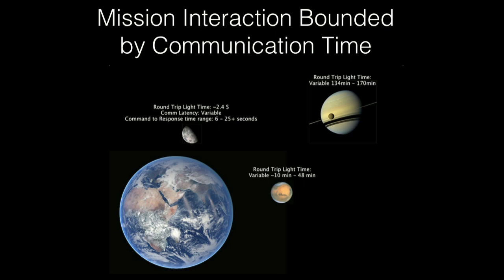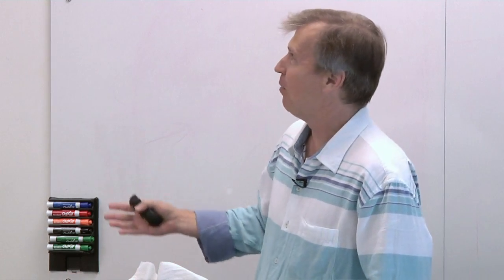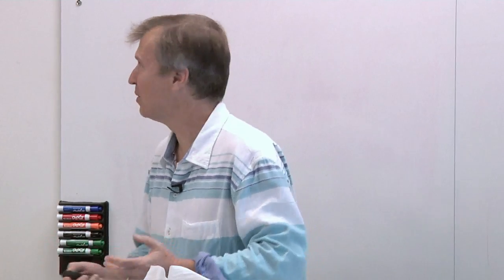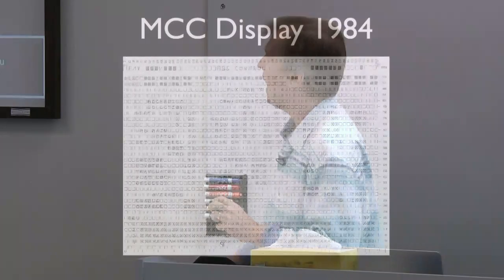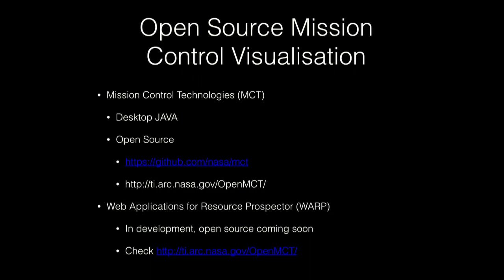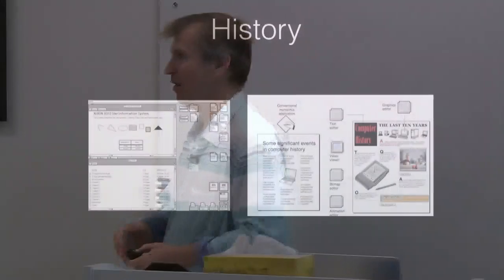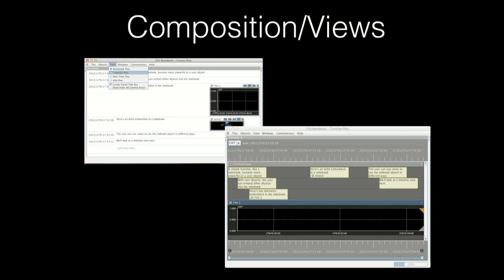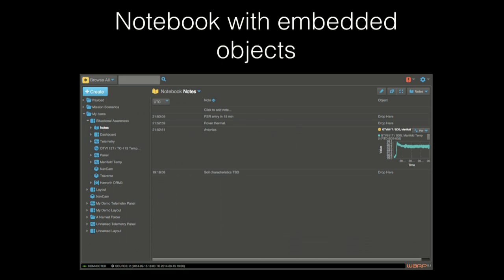Open Source Chrome Browser Mission | Jay Trimble | Talks at Google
"Space missions in their many forms, from robotic surrogates that extend our senses farther than they’ve ever been, to crewed missions that extend human
presence into the solar system, all depend, to varying degrees, on ground-based mission control. Bounded by the speed of light, mission control interacts with people and spacecraft as a partner in enabling exploration. Pioneered by Chris Kraft and his team at the dawn of the space age, the core concepts of mission control are largely unchanged since we took those first steps on the Moon. New technology, however, presents the possibility to evolve mission control, giving us new capabilities and flexibility in how we plan and execute missions.

WARP (Web Applications for Resource Prospector) a new open source toolset for
mission visualization, brings mission control to the Chrome Web Browser. WARP
design, driven by the Resource Prospector Lunar Mission and the Jet Propulsion
Laboratory’s deep space missions, is a generalized model for space operations,
providing distributed situational awareness for mission decisions from anywhere. WARP integrates multiple data sources into a coherent visualization toolset from which users may assemble their own software, breaking down the “old” paradigm of traditional mission control disciplines and applications. This frees us to operate based on mission needs, rather than constraints enforced by software application boundaries.

Bio

Jay Trimble is a member of the Intelligent Systems Division at NASA Ames
Research Center. He is the mission operations and ground data system manager for the Resource Prospector Lunar Rover Mission. Prior to this Jay founded and led the User Centered Technology Group, bringing design thinking to space operations software, including open source mission control technologies, the MERBoard Touchscreen for Mars Rover Operations, and Planetary Data System user technologies."